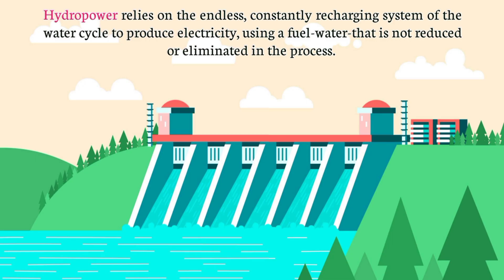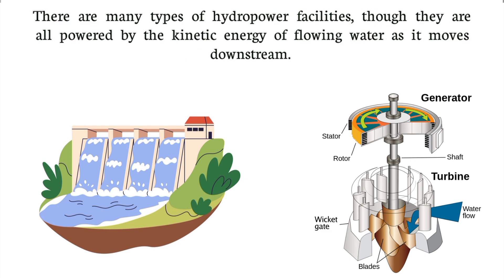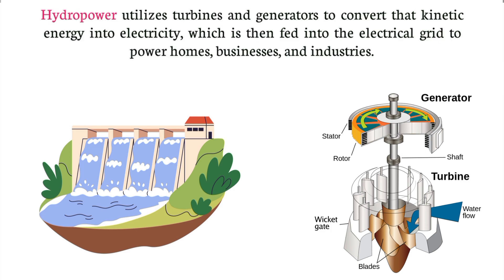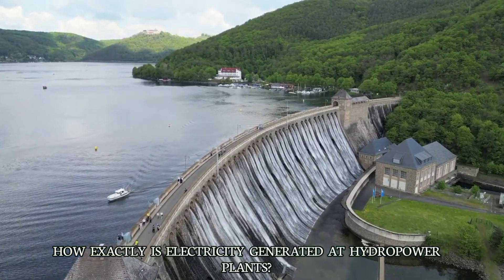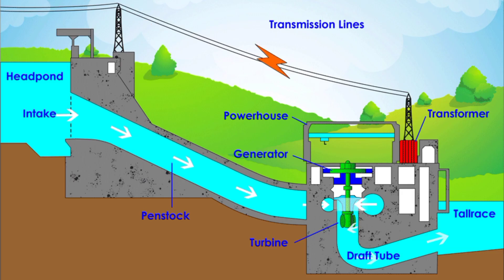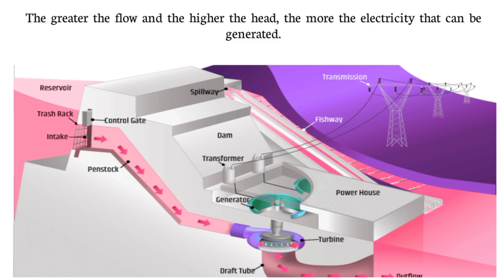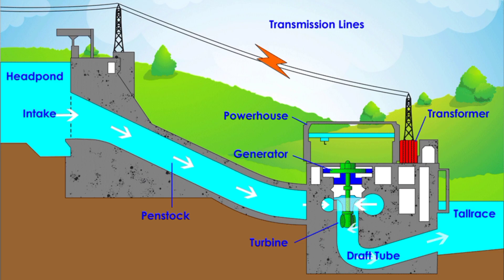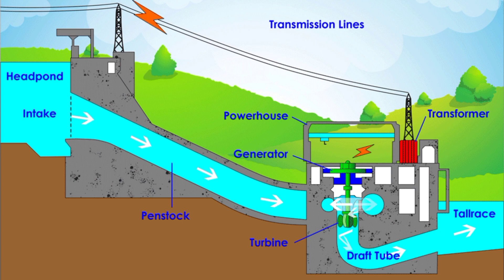Hydropower Plants || Hydroelectric power Plants || Construction of Hydropower Plants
fantastictechnology hydropower plant and largest modern generator production process
hydro power station
renewable energy
Hydroelectric power plant animation in hindi
Hydropower in hindi
pumped stored hydropower in hindi
hydro power plant in hindi
Types of hydropower plants